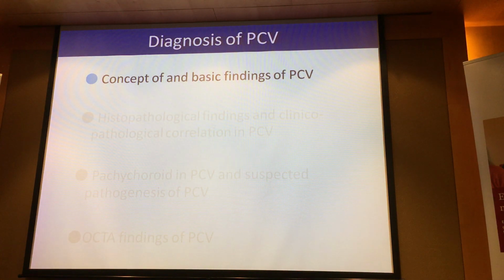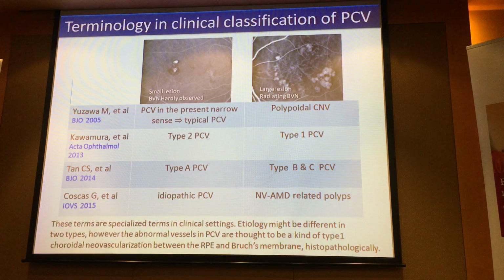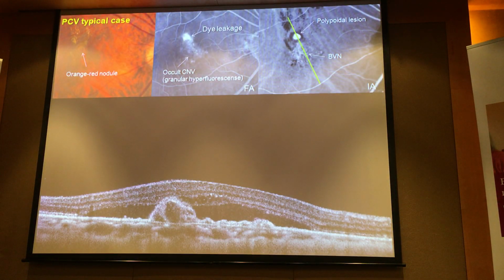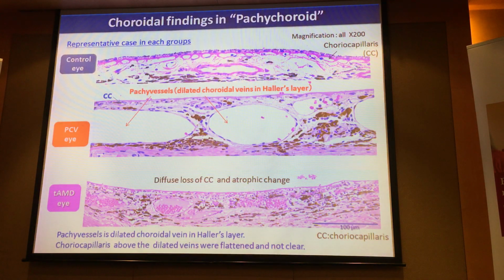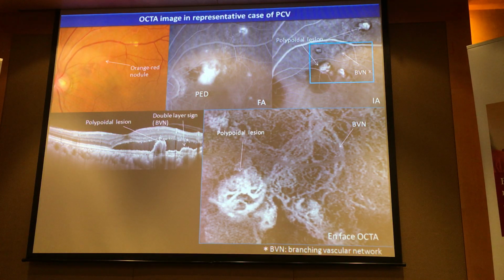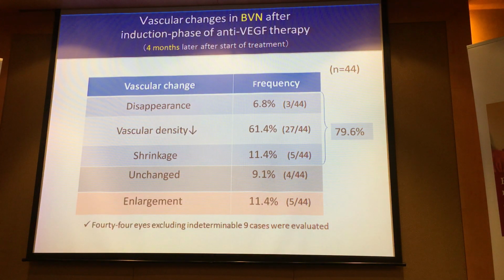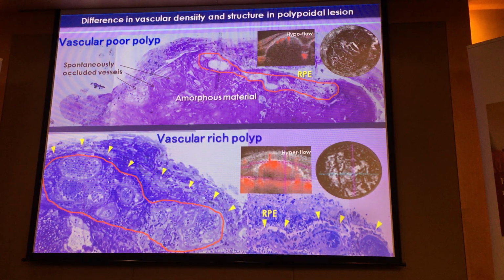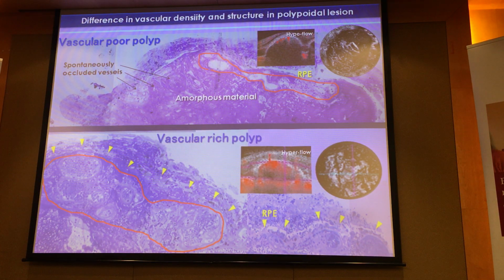Diagnosis of PCV Kanji Takahashi, Japan